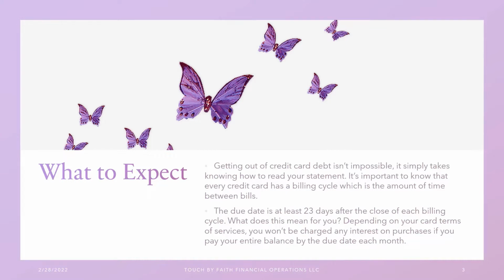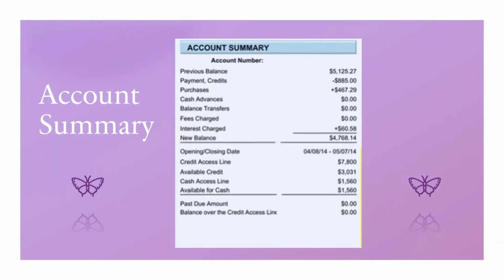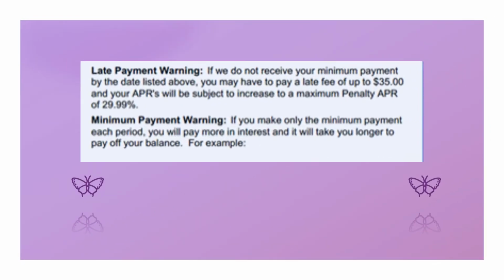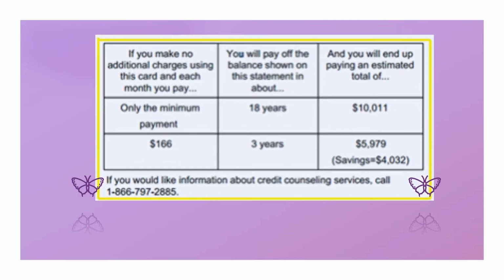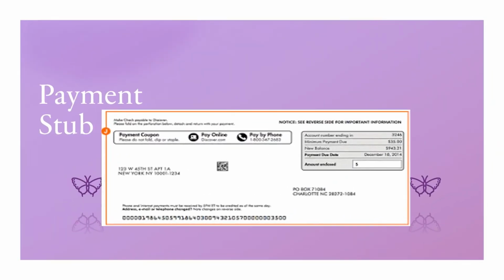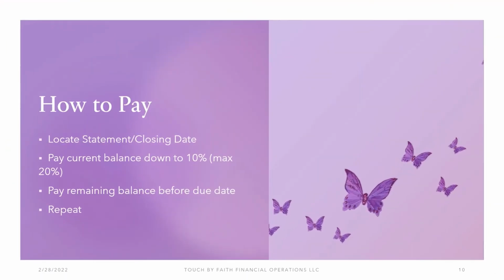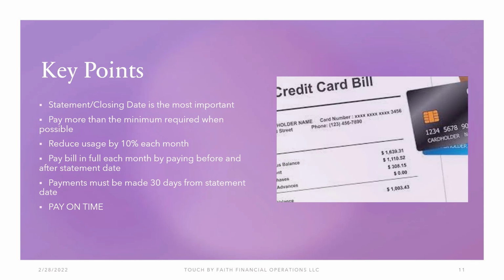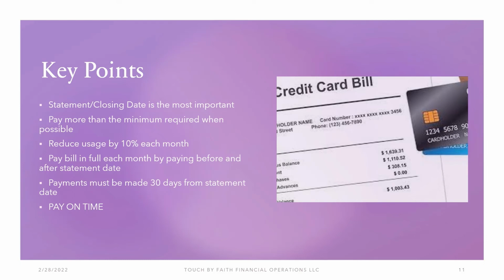How to Read Your Credit Card Statement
Struggling with getting out of credit card debt? Not sure how to effectively use and pay off your credit card? Check out this quick video and let us know what you think. Need help on another topic?